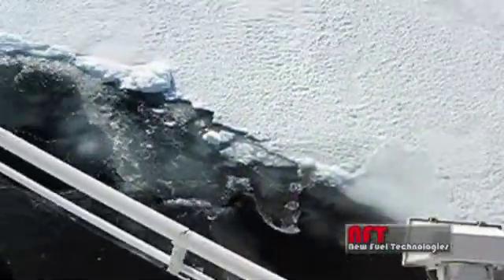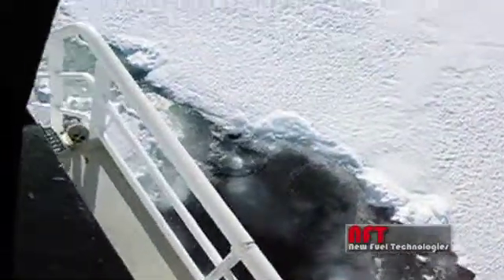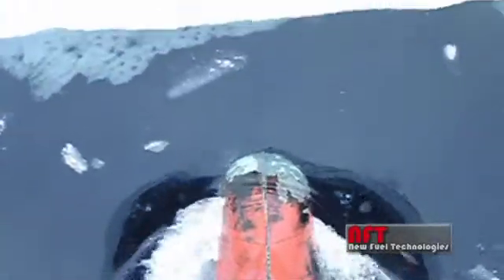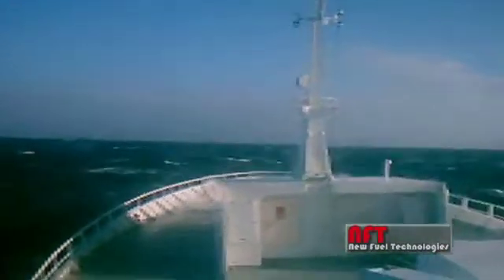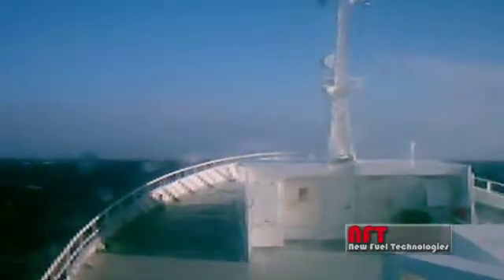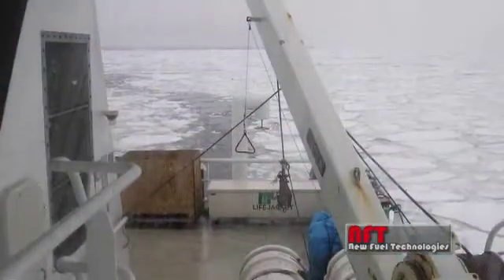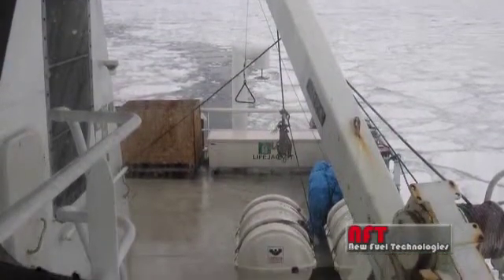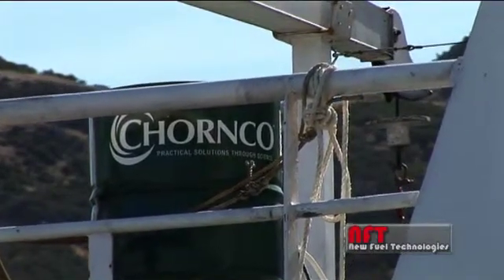New Fuel Technologies - Paul Quinn Testimonial - Argus Helena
Paul Quinn, ship engineer on the Argus Helena discusses his experiences and results of using New Fuel Technologies' Chornco Coldflow additive.